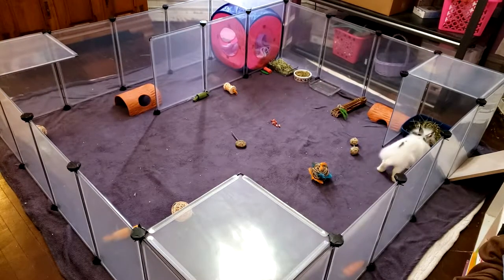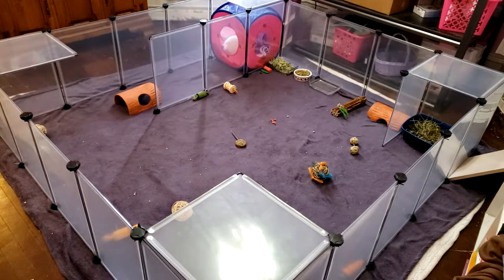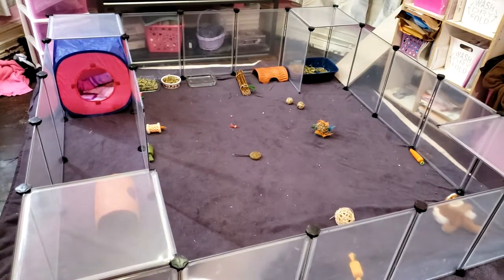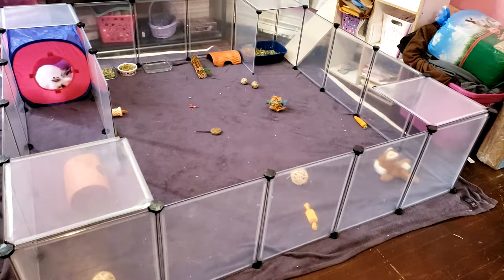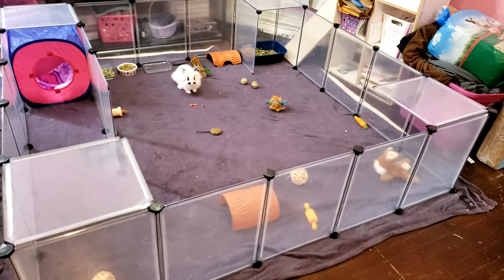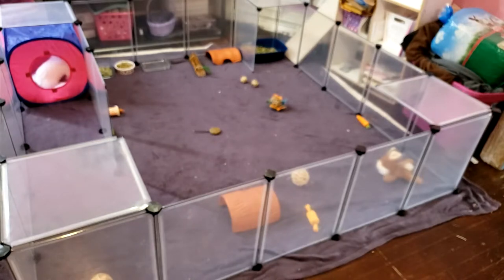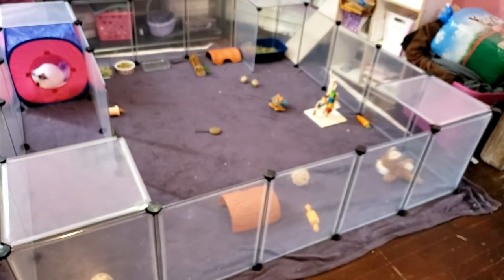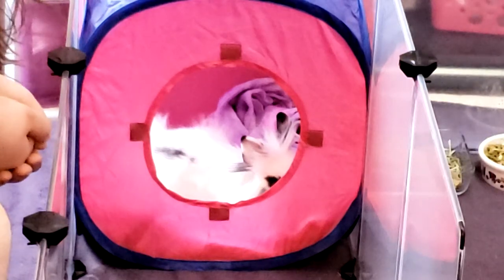Dwarf Lionhead Rabbit NEW LAYOUT PLAYPEN!